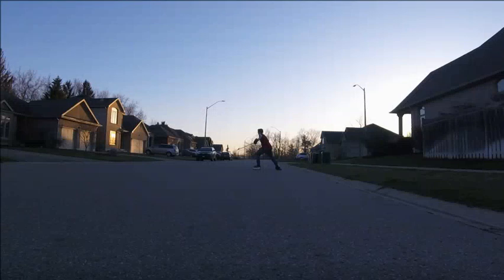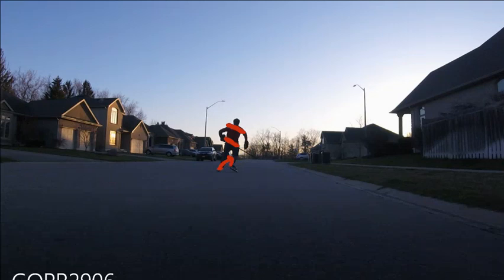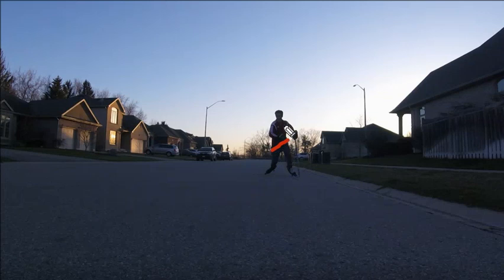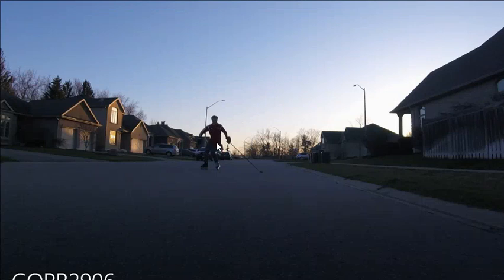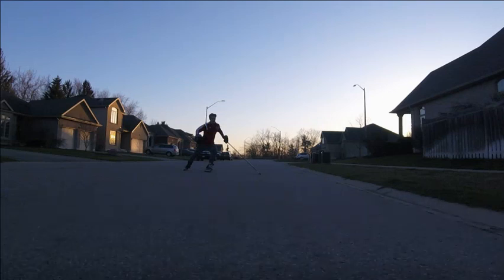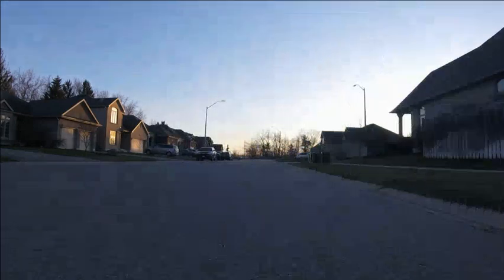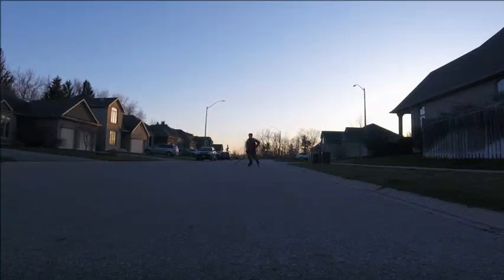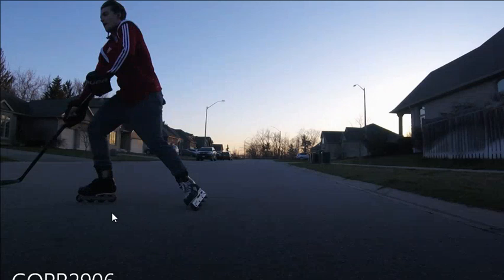Training Log - My Rasmus Dahlin Style Mechanics Breakdown - April 30th 2018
If you’re a serious player wanting to REWIRE your mental game

If you’re new to my channel, my name is Corson Searles. I’m the founder of Identity Shift Hockey, where we help players uncover their untapped potential on the ice by unlocking NHL-Level Mental Ability, Confidence, and Preparation. It’s our mission to make high level mental training available to all hockey players. Since this is YouTube and anyone can say anything, I’ll share a bit more so you can get a feel for me and what we do here:

Playing experience (Feel free to check my Elite Prospects page)
I’ve played 20 years of hockey:
AA and AAA
Junior A, Junior B, Junior C
NCAA D3

Had freak injuries/school shutdowns led me to choose to step into full-time coaching instead of pursuing a career in professional hockey at 24.

Who have we worked with till now?

We’ve worked with players who play in:
1. Professional Hockey - (AHL, ECHL, Sweden D2, Norway D1)
2. College Hockey - (NCAA D1, NCAA D3, ACHA)
3. Junior Hockey - (USHL, BCHL, NAHL, NCDC, AJHL, SJHL, NOJHL, USPHL, EHL)
4. AAA & Prep Schools - (GTHL, CSSHL, PHL, Minnesota High School League, New England Prep School, other various High School leagues)

More specifically…
We help DRIVEN hockey players
With the goal of playing high-level hockey
Want to master their mental game:

Improve Confidence (master your focus, discipline, self-talk, and thought patterns, and control your emotions)

Improve hockey IQ and decision-making (be a smarter player, making better plays consistently, dominating your role and truly understanding your game)

Improve leadership skills and character (intangibles that scouts seek at the next level)

Improve communication skills (talking to and improving relations with coaches/scouts/agents/trainers)

And maximize their chances of moving up levels by maximizing their mental software, physical abilities, training, and preparation routines.

CLIENT RESULTS

Between May 2022 and May 2024 we have helped…

80% of our guys get next-level offers and moved up leagues through our coaching program.

These players worked with us for more than 3 months
1 player increase his confidence and earn more ice time at the AHL level.
15 players move from AAA to Junior hockey
5 players move up levels in junior hockey
2 players sign NCAA D3 contracts
2 players get NCAA D1 Offers (Dartmouth and University of Denver)
1 player moved from SPHL to ECHL

FULL DISCLOSURE
I make content to build trust with you. I do want you to buy my stuff if it is the right fit to help you reach your hockey goals.But look, I know there is a lot of bull on the internet - so I make these videos to help you start making improvements without ever giving me a dime. I want to build trust with high-level hockey players so we can find the best ones and help them maximize their career success.